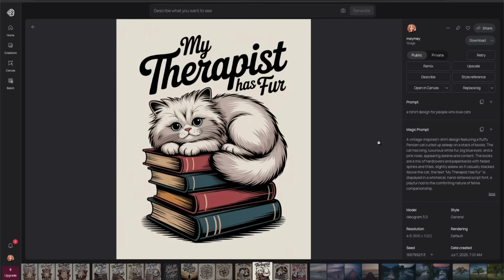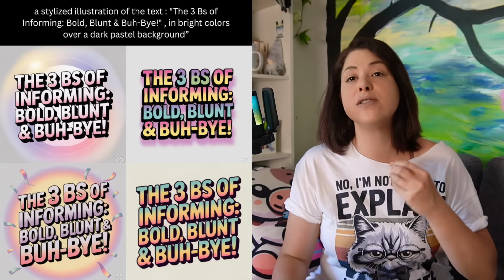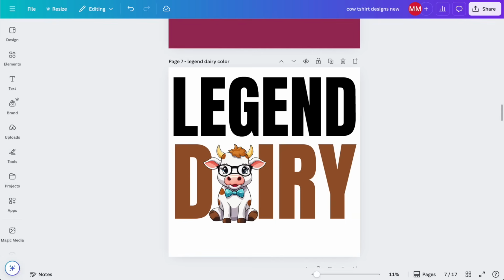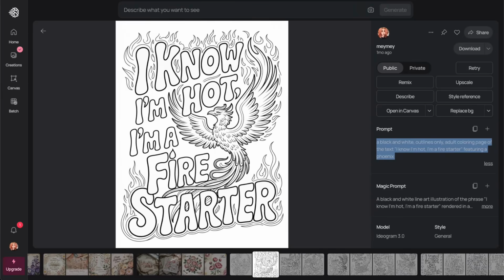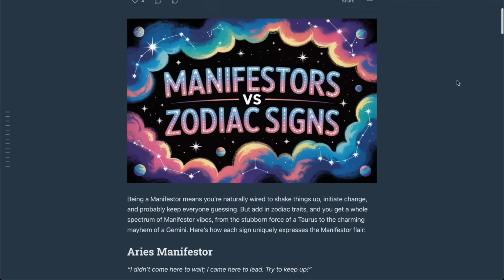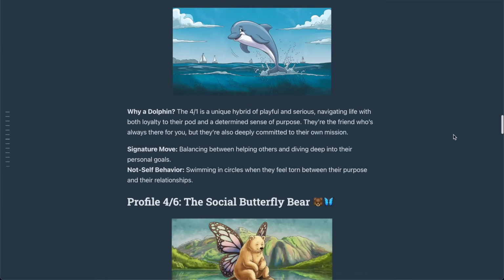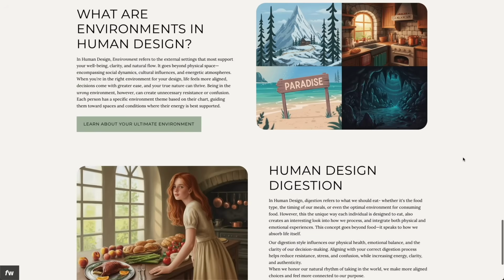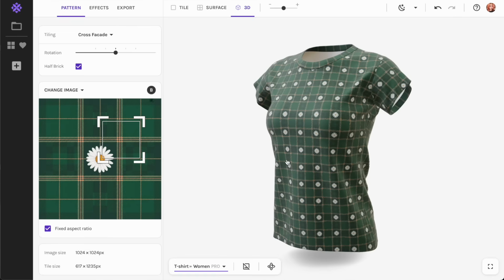How I Use Ideogram AI in My Online Businesses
In today’s video we are talking about Ideogram AI art generator, and more specifically- all the ways i am using Ideogram AI for my online businesses.
I know most people might use Ideogram for print on demand, but I also use it for creating digital downloads, KDP books, banners for my website, images for social media (Instagram posts, Pinterest Pins, Youtube Thumbnails), as well as images for my blog posts on Substack.
This video is a walk through of these uses- do let me know if there's a specific use you'd like me to make a whole tutorial about!
(or if you want me to make a video on how I use Ideogram for Procreate)

TIMESTAMPS

00:00 Intro - how to use ideogram for your business
01:30 The reason I love Ideogram so much
03:34 Print on Demand Using Ideogram
08:51 Amazon KDP books using Ideogram?
09:52 Ideogram for digital products
10:52 Creating coloring pages using Ideogram
12:55 Ideogram for Instagram posts
15:16 Creating Pinterest Pins with Ideogram AI
16:58 Using Ideogram for Banners & Images for Substack  (blog)
19:41 Creating images for a website using Ideogram
21:16 NOTE: Ideogram will not make you rich on it's own
21:59 Create a logo using Ideogram AI art generator
23:40 Creating Repper source images for patterns using Ideogram
25:27 Creating Youtube Thumbnails using Ideogram
26:34 Summery using Ideogram for online business